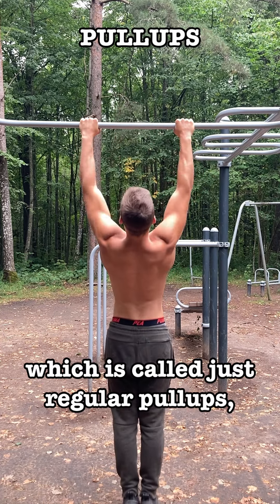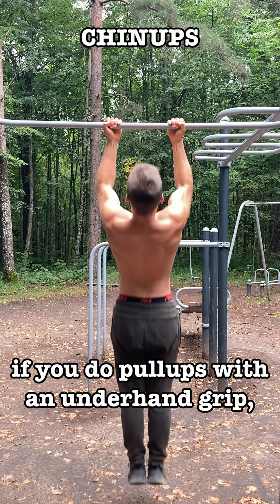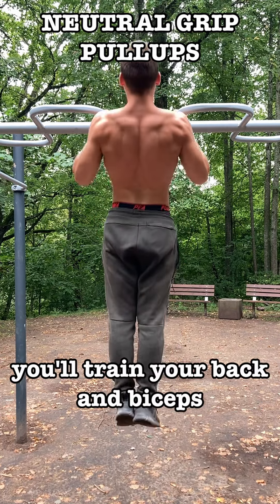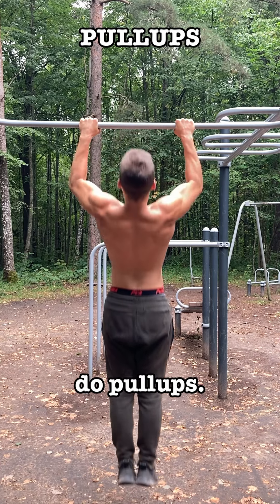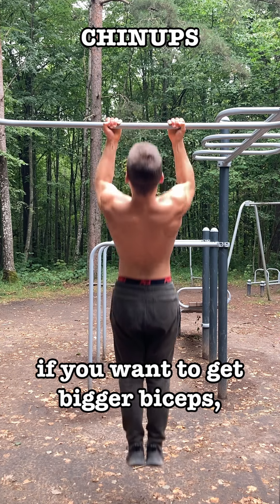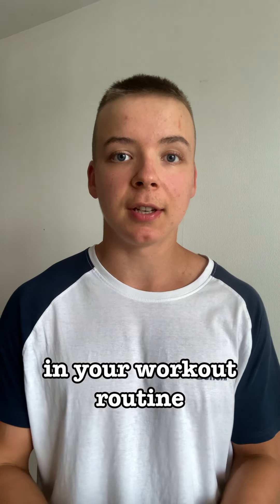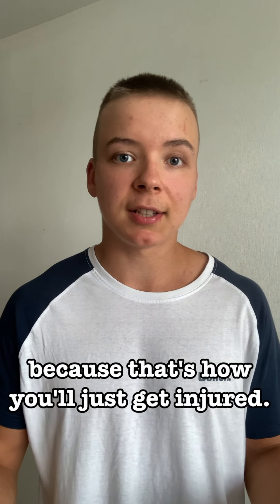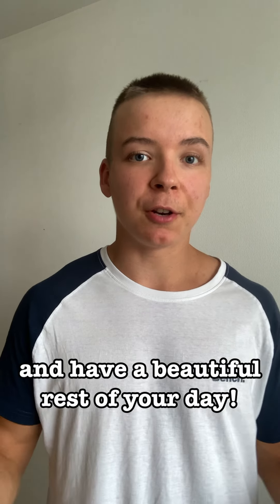which pullup grip is the best?